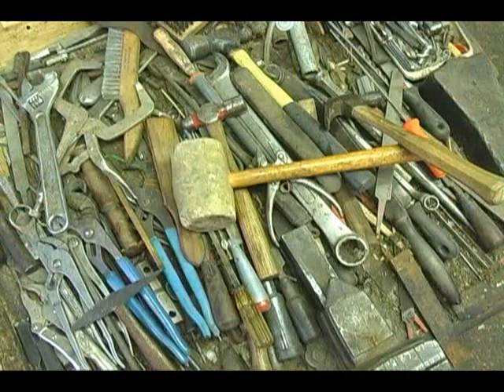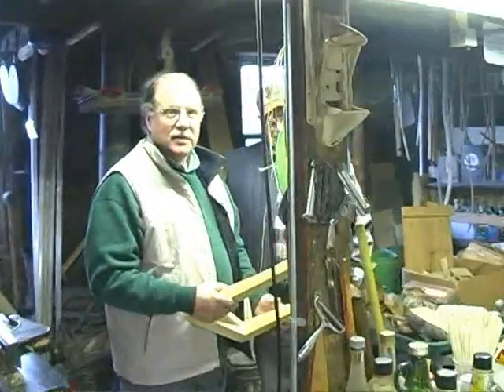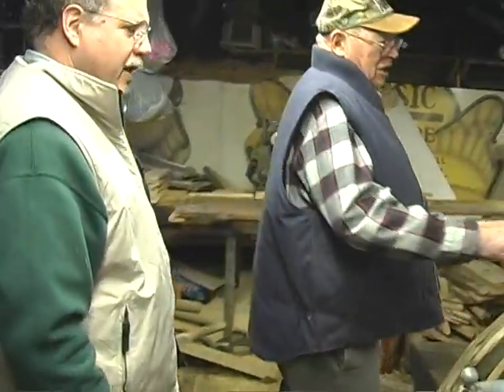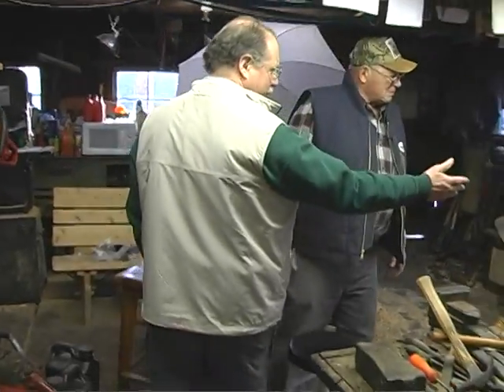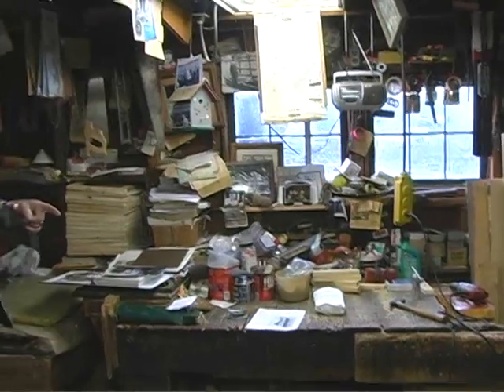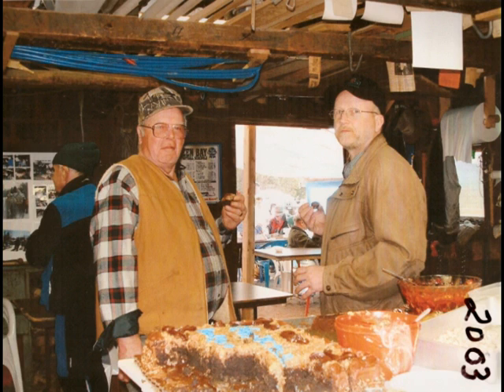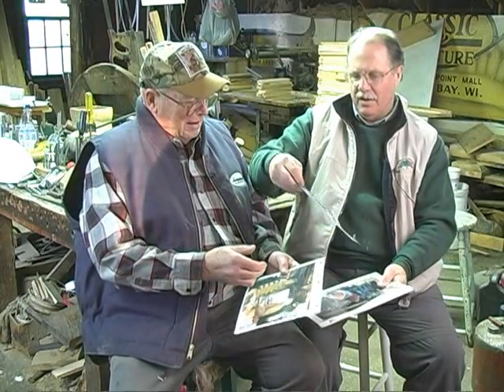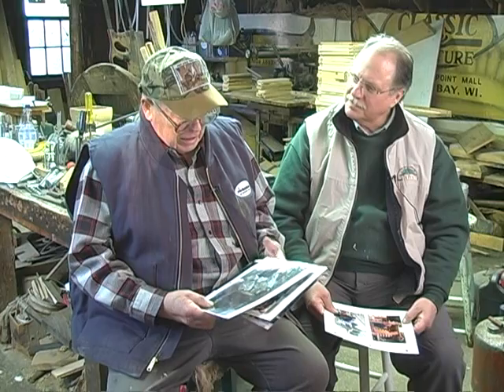Ralph Smith at Lily Bay Sawmill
Dennis Connolly interviews Ralph Smith at the Lily Bay Sawmill, Sturgeon Bay, WI, on 11/28/08.